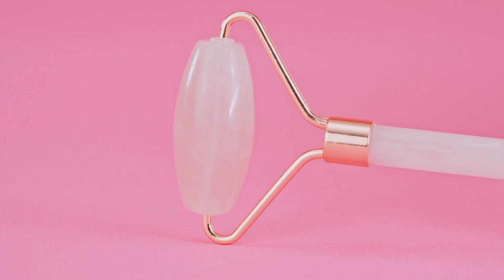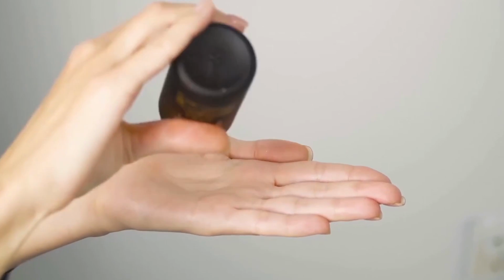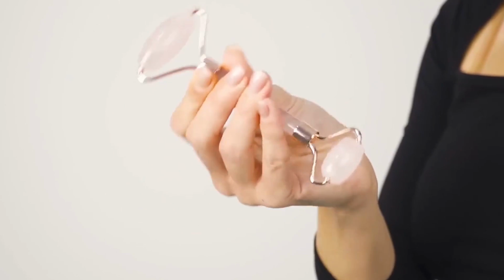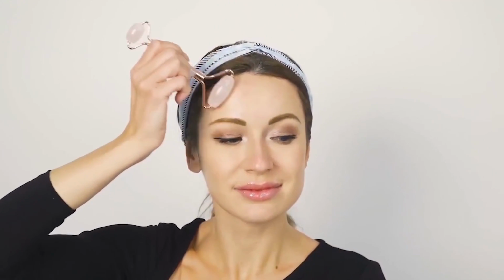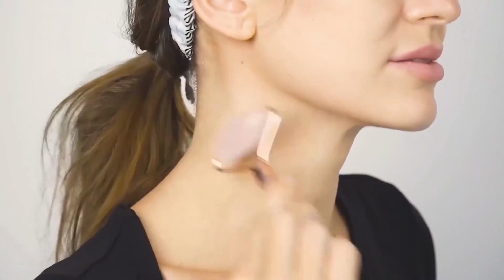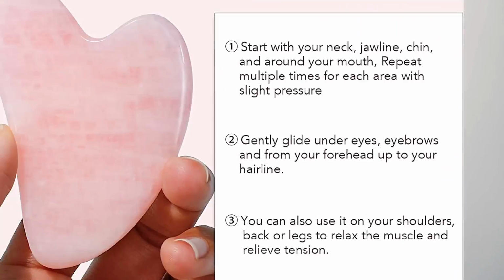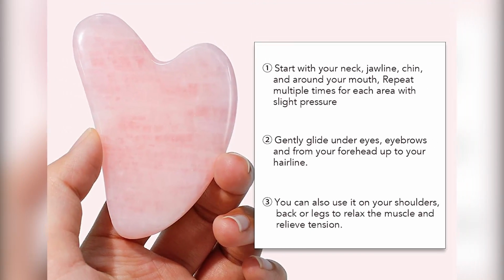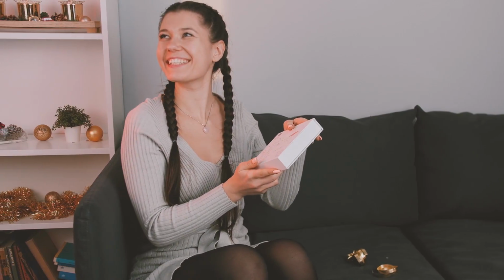Jade Roller Amazon | Jade Roller & Gua Sha, Face Roller Skin Care Tools.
Face roller -- muscle tension relief, reduce facial puffiness and help your skin look fresh; firm your skin and make it look dewy and lifted.
Jade Face Roller: The at-home skincare face massager tool is made of rose quartz. The face & eye roller is sturdy and not squeaky. The massager roller is very smooth and well-made. It provides cooling and energizes the skin.
Gua Sha: not only can lift your skin and improve fine lines with upwards pressure, but it also helps to shape your jawline.
Tips: You can keep the facial jade roller and Guasha in the fridge and it helps to reduce morning puffiness and get the skin refreshed.
We suggest you wash the beauty skin care tools face roller and guasha after and before each use.
No noise: The jade roller is made with a noise design. It gives you a more smooth and quiet skin massage. The small white piece helps you stay away from squeaking.  Reduce Puffiness: The jade roller works by providing a cooling sensation on the skin, firming skin, and reducing puffiness. It's soothing on the face.
Brighten Complexion: Regular and correct use of a jade roller and Guasha can help to stimulate circulation and relieve the appearance of under-eye circles.

Shape Your Face: You can use Gua Sha to shape your jawline and cheekbones and easily work it into your routine especially if you already use a face oil.
Selfcare at Home: Guasha and jade roller help relieve tension in the face and reduce muscle pressure. Gentle massage at home will make you relax and calm.